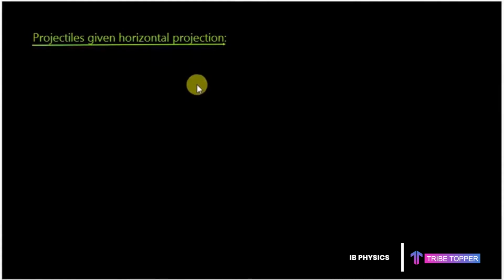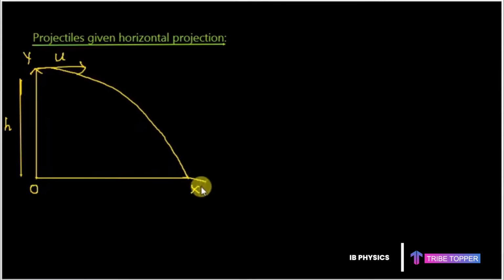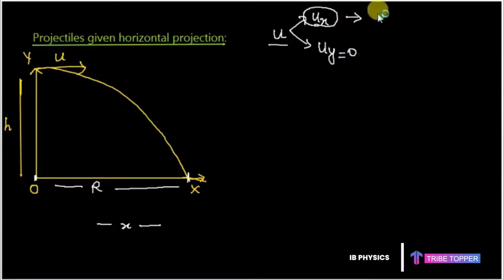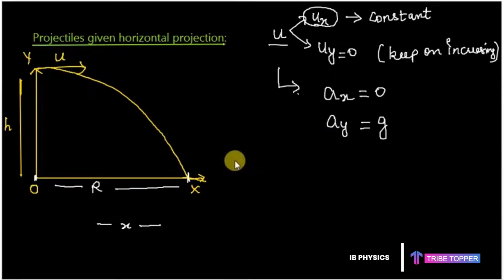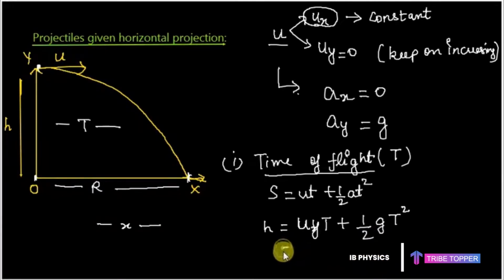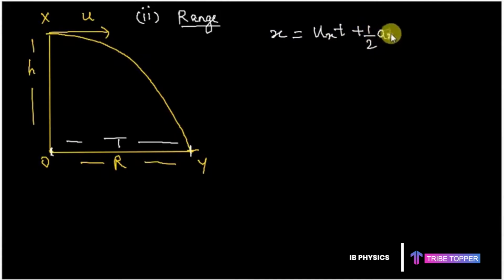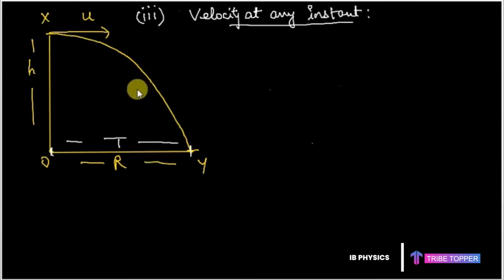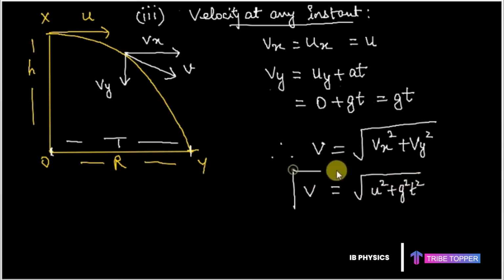IB Physics | Mechanics - Motion - Projectile Motion - Horizontal Projectiles | Topic | Tribe Topper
In this video, you will learn about the trajectory of a projectile thrown with a horizontal initial velocity. You will learn to determine the time of flight, Horizontal range, and velocity at an instant for a horizontal projectile. If you have any queries please comment in the inbox.